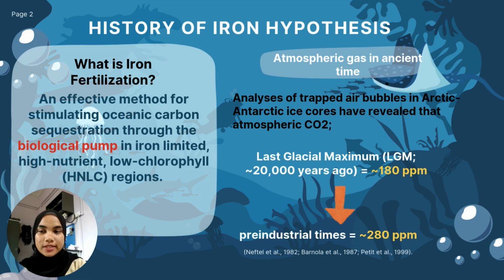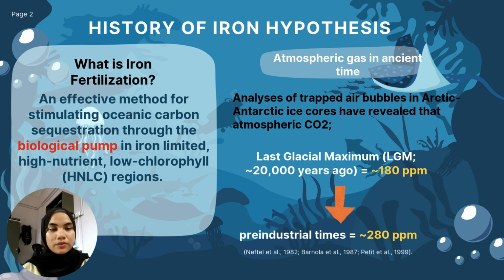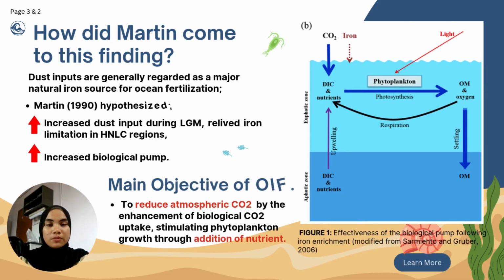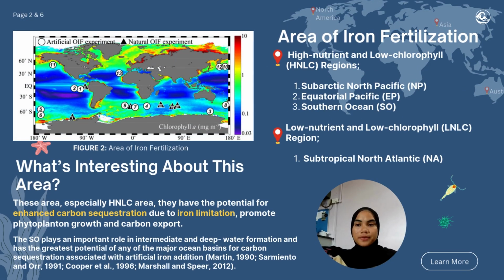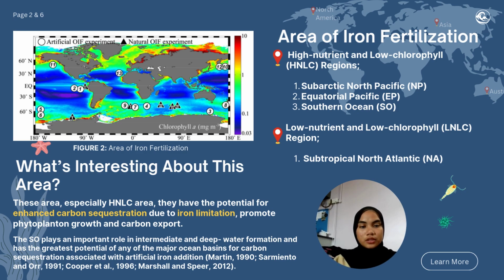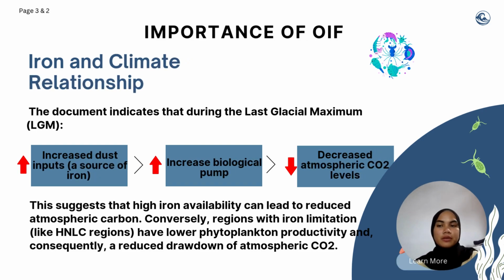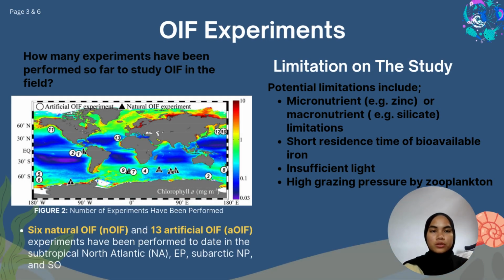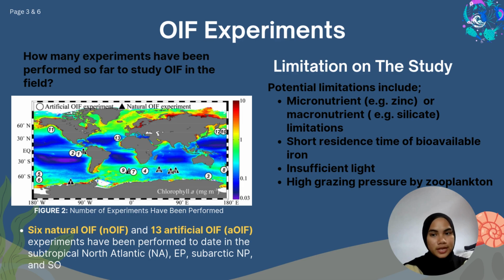Ocean Iron Fertilization (OIF) PLANKTONOLOGY MMB3323 S70758